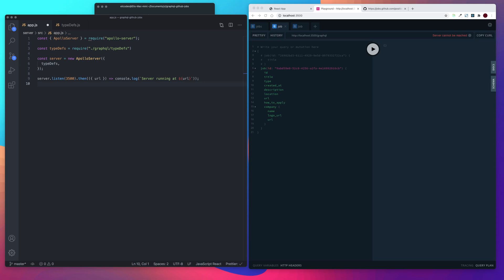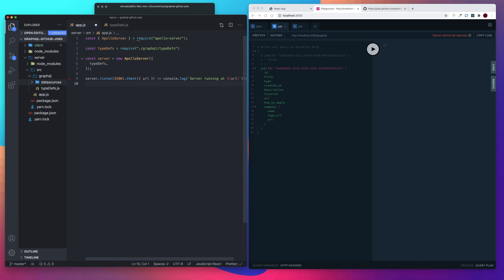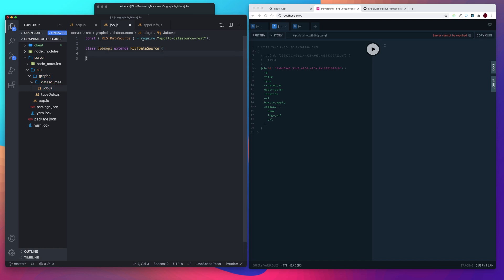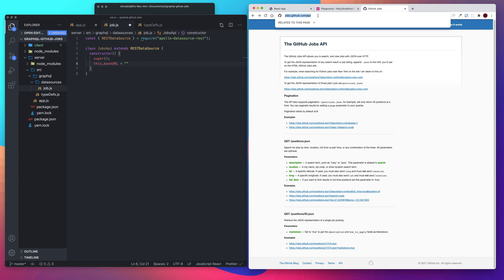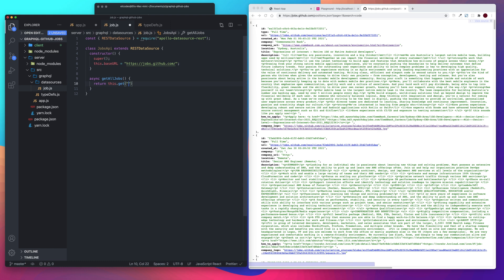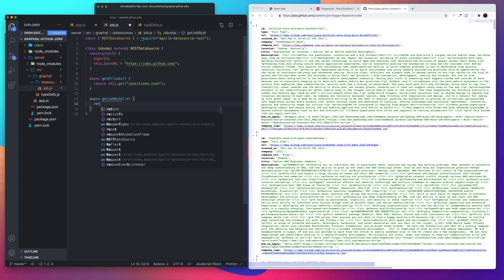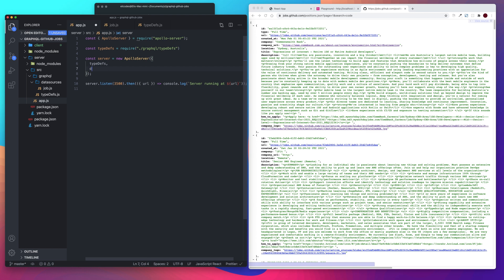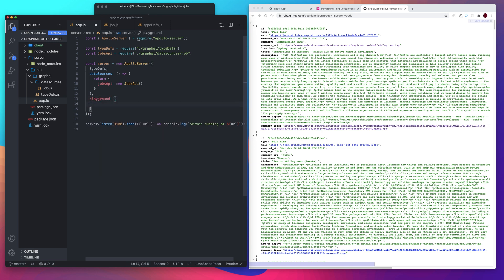#3 Create Our Apollo Datasources - Fullstack GraphQL + React Tutorial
In this series we dive into creating and working with GraphQL APIs with Node, React & Apollo. Learn  how Apollo Client & Server works, best practices and creating a fullstack application.